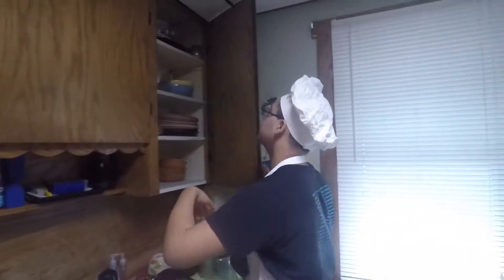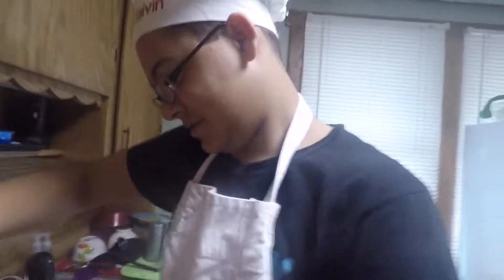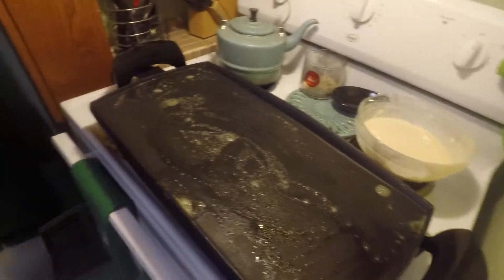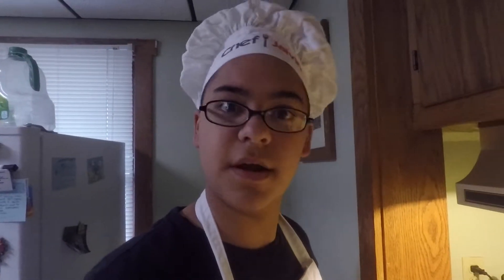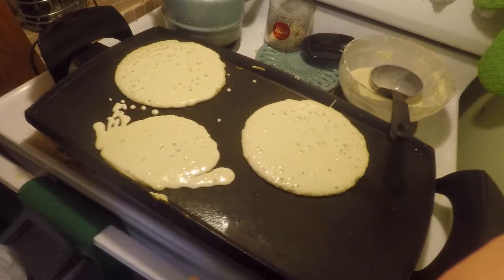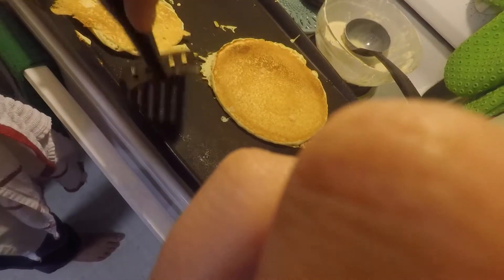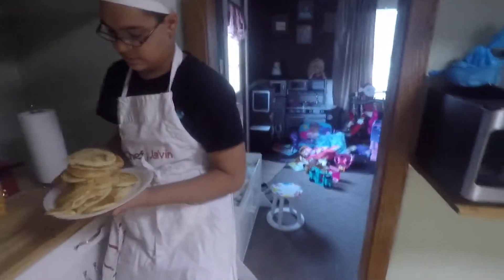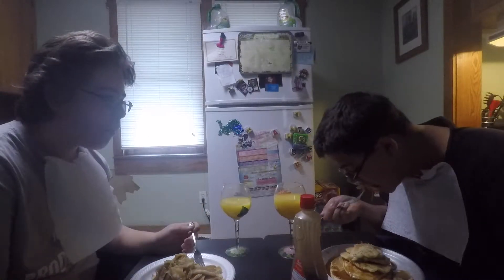Cooking with Keith and Jaivin - season 1, episode 2